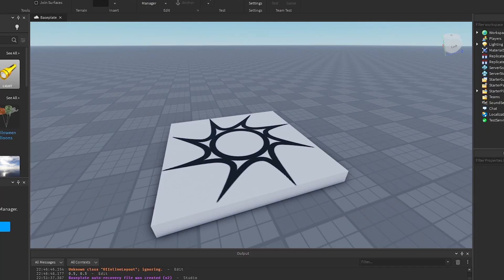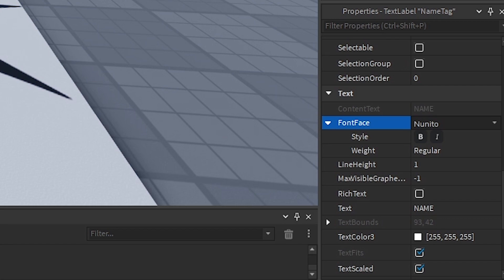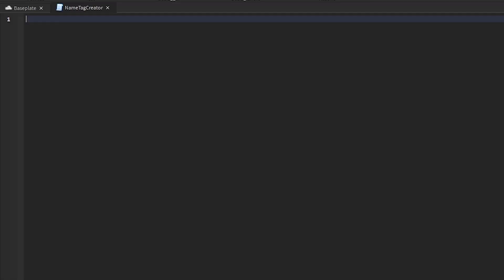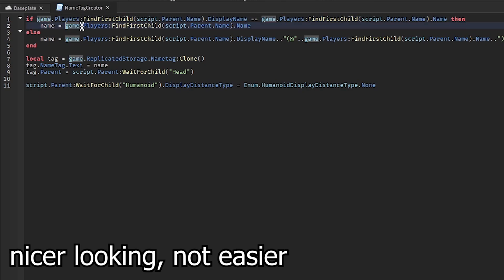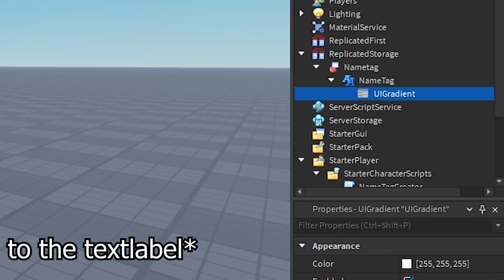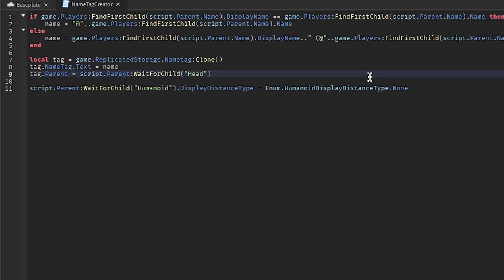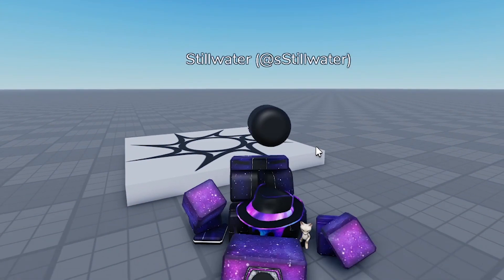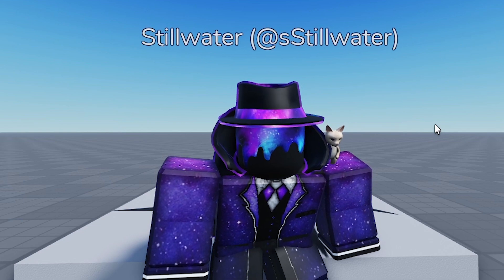How To Make NAME-TAGS In ROBLOX STUDIO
In This Roblox Studio Tutorial Video, I'll Show You How To Make NAME-TAGS In ROBLOX STUDIO!

0:00 - Demonstration
0:12 - Setup
1:28 - Scripting
3:30 - Explaining the Script
4:32 - Showcase
4:48 - Adding a Gradient
5:37 - Showing It Is Server-sided Too.
6:05 - Premium Benefits
7:00 - Showcase Part 2
7:45 - Future Tutorial?
8:05 - Subscribe!

if you see this, comment "i love having a name(tag)"